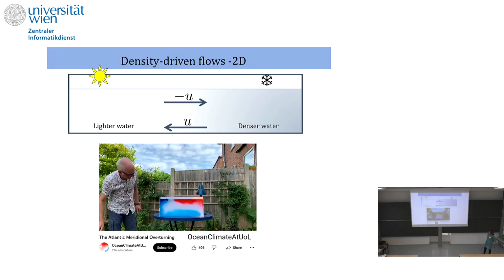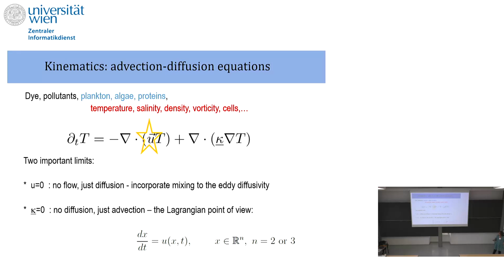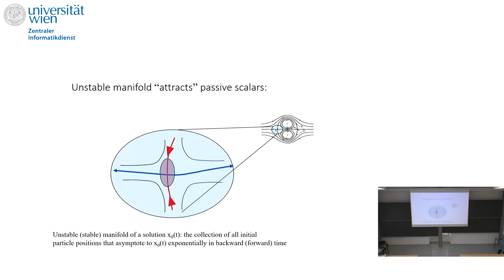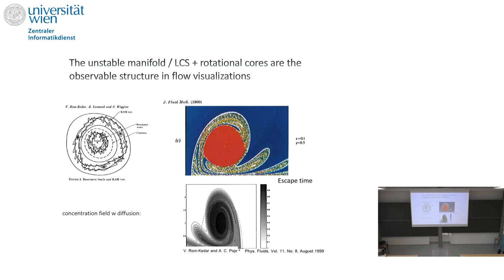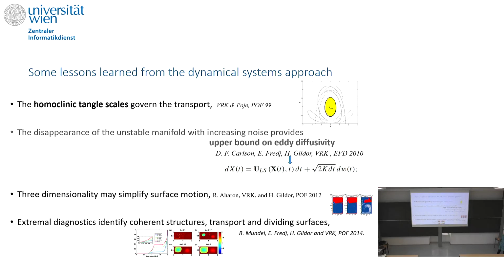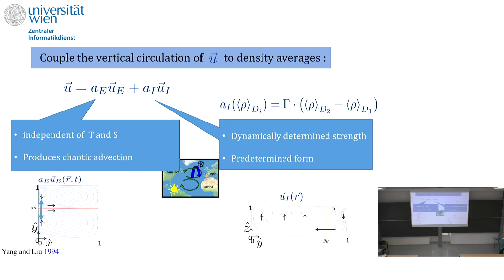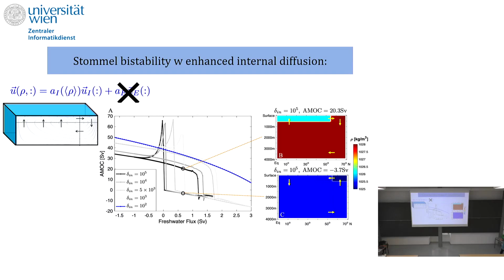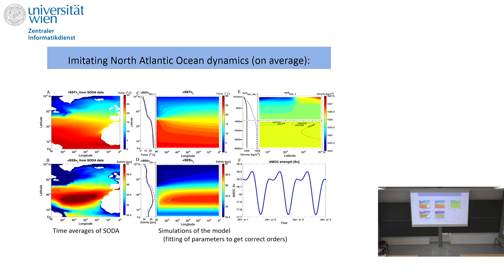Vered Rom-Kedar - Modeling density driven flows in the presence of chaotic advection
Authors: Ori Saporta-Katz, Edriss S. Titi, Hezi Gildor and Vered Rom-Kedar
We propose a phenomenological model for studying the effects of a general prescribed unsteady 3D flow on a density-driven velocity component through temperature and salinity transport. The model contains an incompressible velocity that couples two advection-diffusion equations for the two tracers. Instead of solving the Navier-Stokes equations for the velocity, we consider a prescribed flow, composed of several spatially predetermined modes. One of the modes models the density-driven flow (e.g. the AMOC), and its strength is determined dynamically by averaged density differences. The other modes are pre-determined by either kinematic models, observations, or simulations. The result is a hybrid kinematic-dynamic model, formulated as a non-linear, weakly coupled system of two non-local PDEs, which, as we prove, is well posed. In one limit the model coincides with the traditional dynamical Stommel Box model, and admits its bi-stable regime. In another limit it coincides with the traditional kinematic model of uncoupled advection-diffusion equations, with the underlying chaotic advection mechanism of mixing. We suggest that this model may be utilized to study spatially dependent feedback processes in the ocean.

Journal of Nonlinear Science 33 (1), 1, 2023.